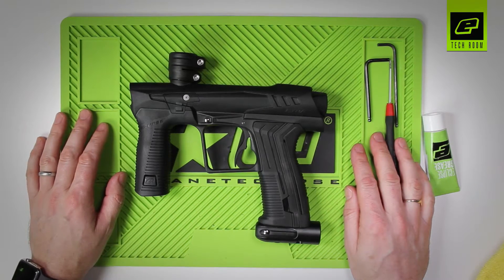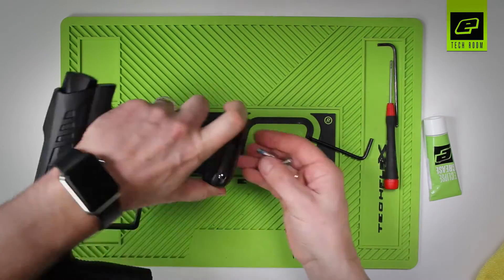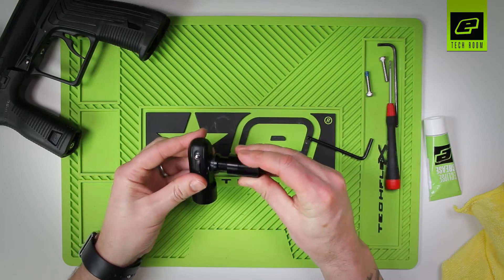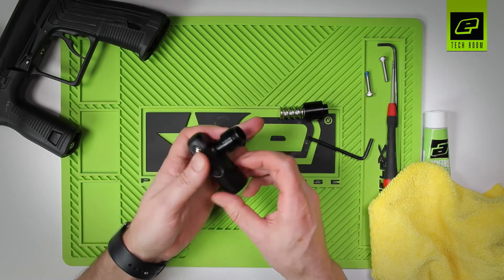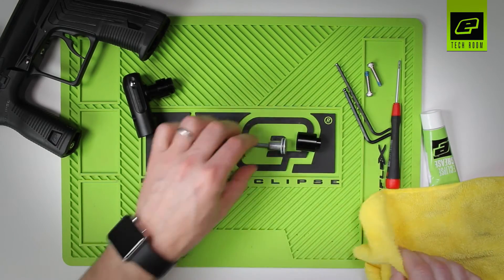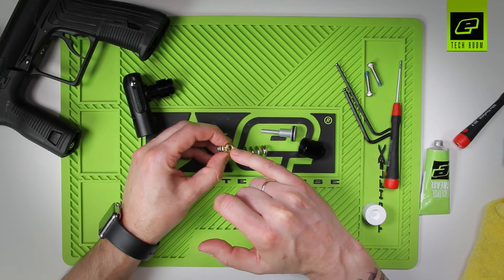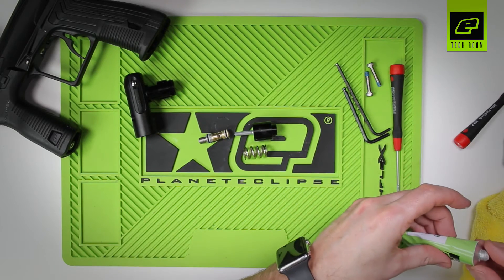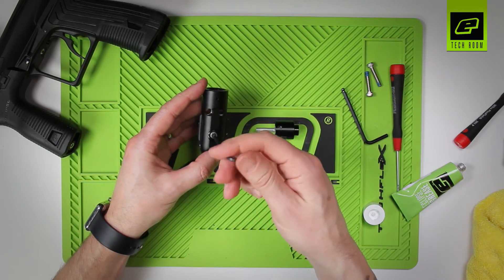ETHA2 006 Inline Regulator Maintenance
Inline Regulator Maintenance

Jack Wood talks you through the process of stripping down and servicing the Planet Eclipse ETHA2 inline regulator assembly.

Don't forget to register your Planet Eclipse paintball marker(s) to validate it/them for warranty purposes at the following address: